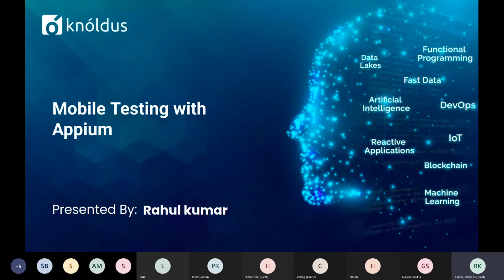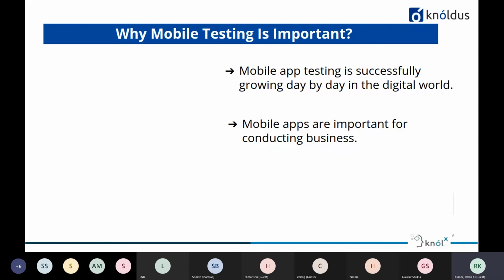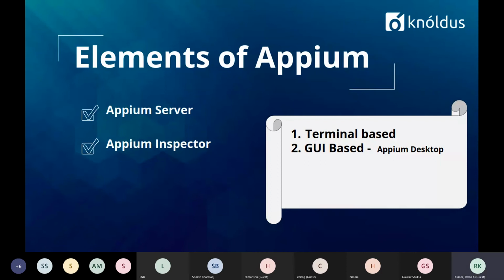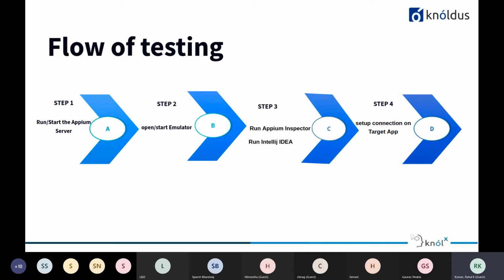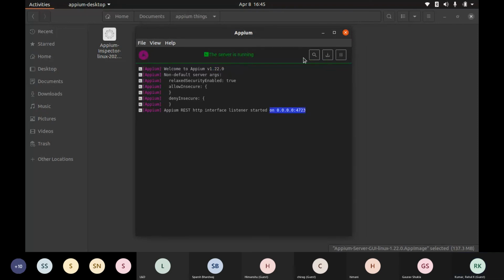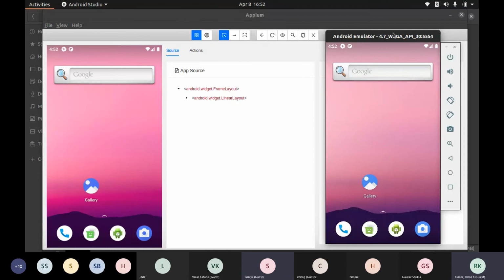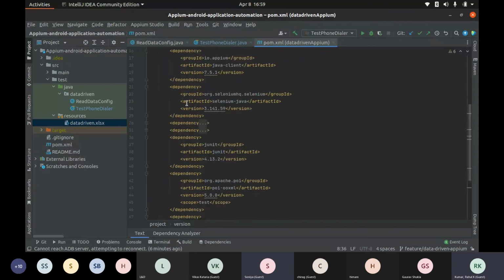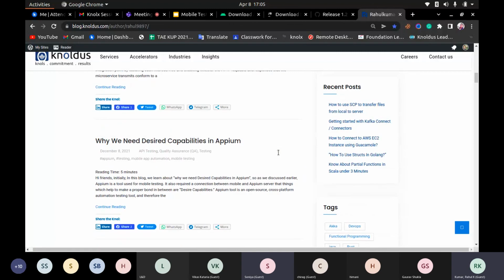Introduction of Appium in mobile testing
We will learn more about mobile application testing using the Appium automation testing Framework. We'll explore how it is different from web application testing, what is the importance of mobile application testing and lastly, why should we choose appium as a testing tool.